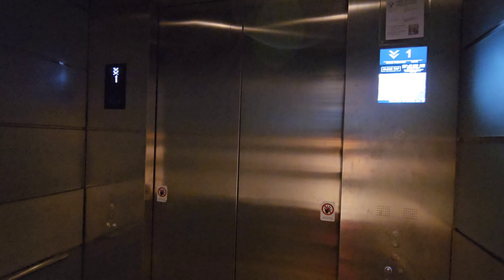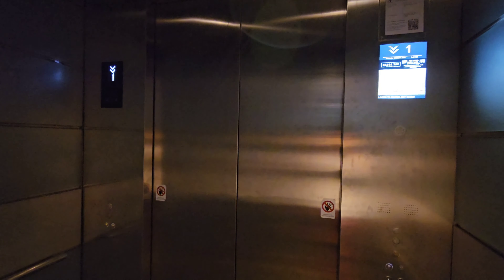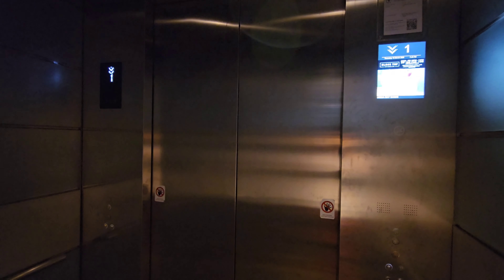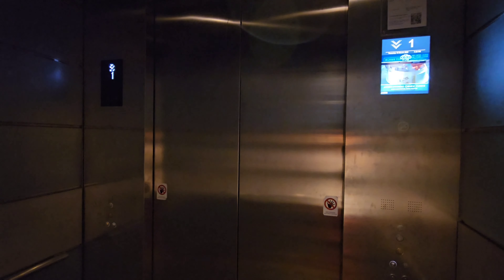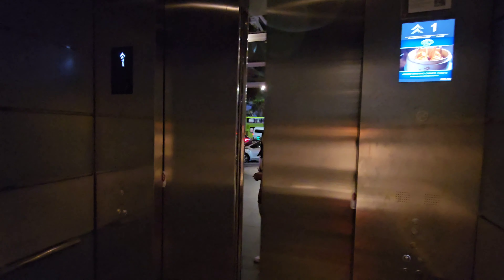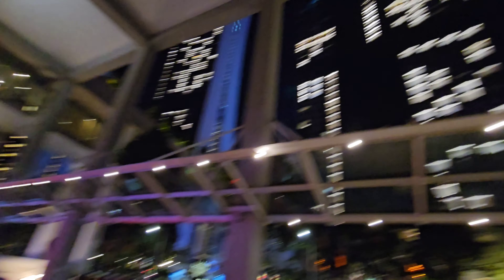KONE lift at Marina Bay Sands (Garden Walk)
This lift is a shortcut from 1 to 4 as an alternative to the multiple escalators from the 1st floor at the shoppes. Although, I still find that the escalators are easy access to the Garden Walk. Anyways, enjoy the epic night view!

Manufacturer: KONE
Floors: 1, 4
Capacity: 23 persons 1565kg
Year installed: 2010
Rating: 50/50
History: Original

Date filmed: 16 March 2023